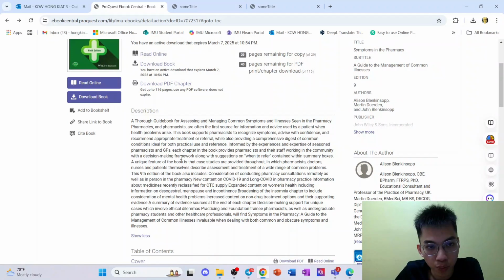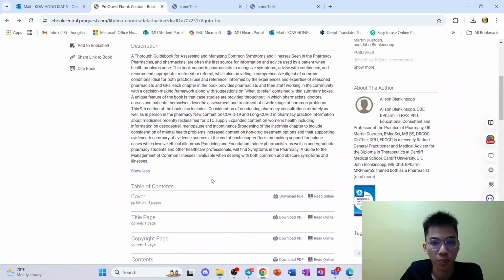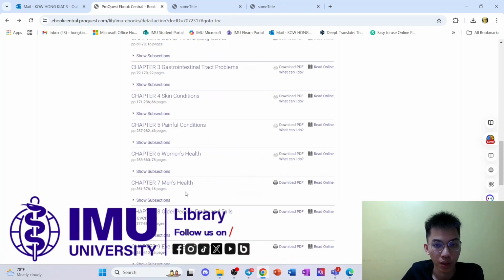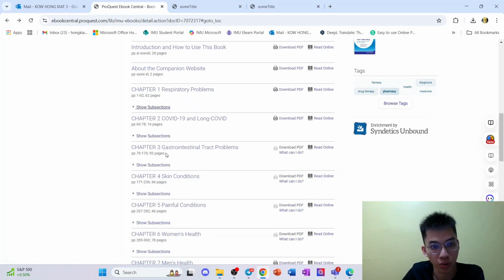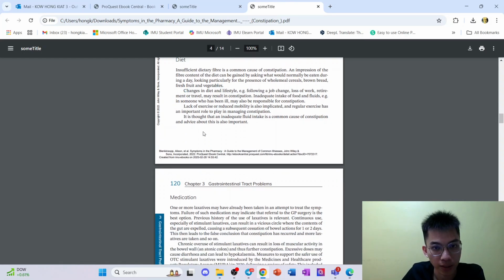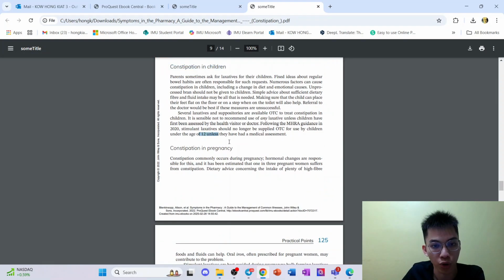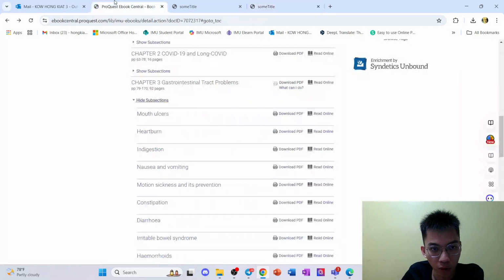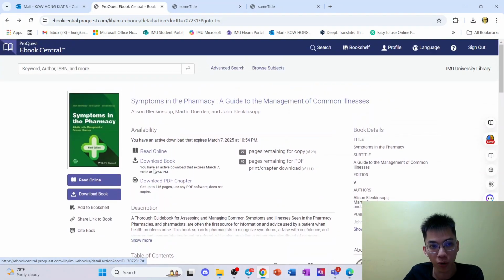Book Review: Symptoms in the Pharmacy : A Guide to the Management of Common Illnesses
Book review by IMU University Library Part Time Student Librarians: Kow Hong Kiat

Format: eBook

Title: Symptoms in the Pharmacy : A Guide to the Management of Common Illnesses / Alison Blenkinsopp, Martin Duerden, John Blenkinsopp.
Publisher: John Wiley & Sons [2022].
Edition: 9th edition.
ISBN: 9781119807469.